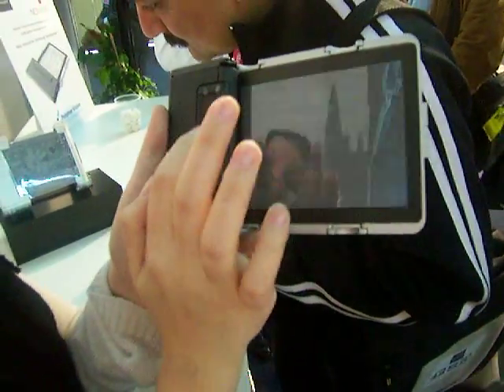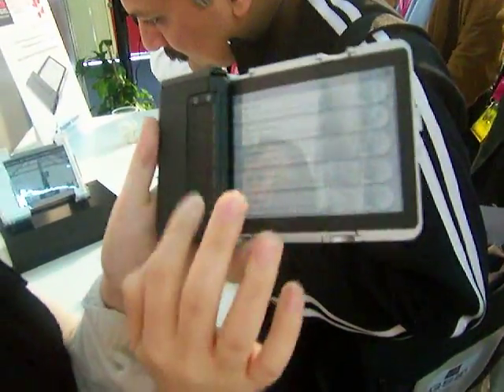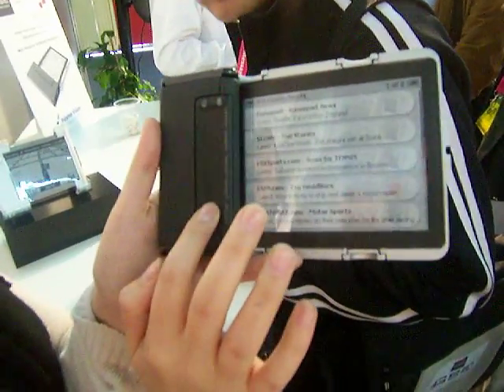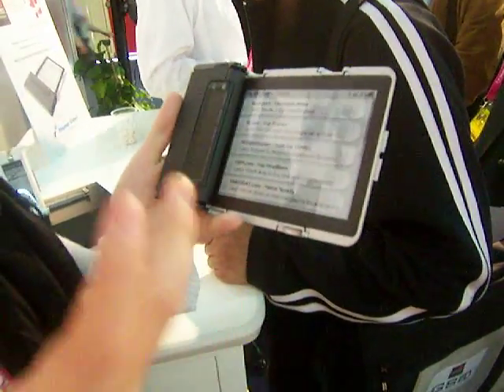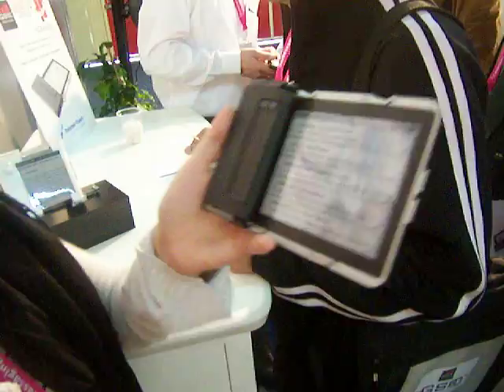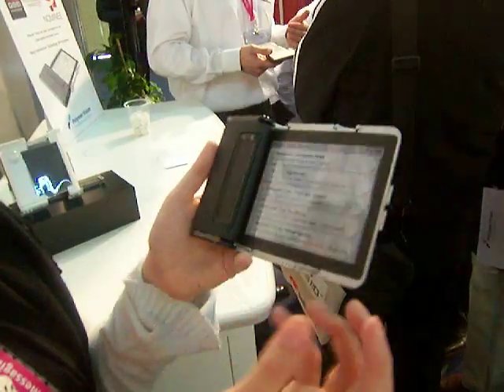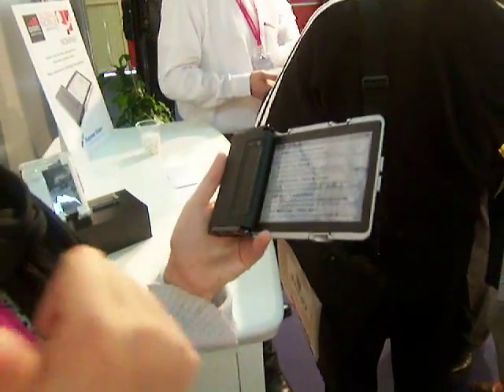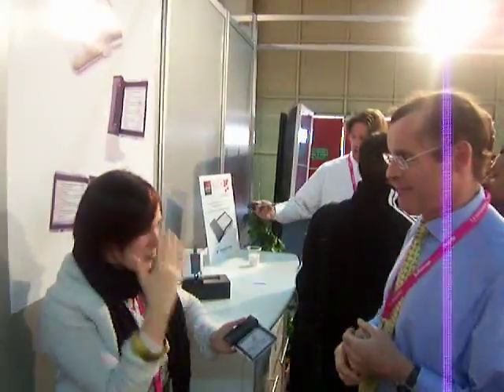Shiny at 3GSM: Polymer Vision screens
It's always good to see a bit of technology in development at these things. Polymer Vision make screens you can roll away into your mobile, enabling you to read e-books, RSS feeds and pretty much anything in black and white.